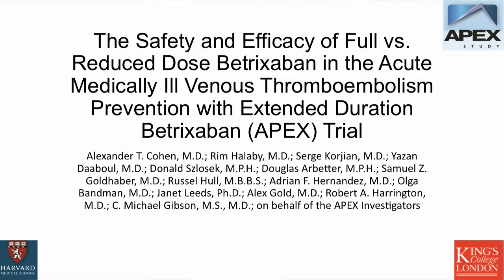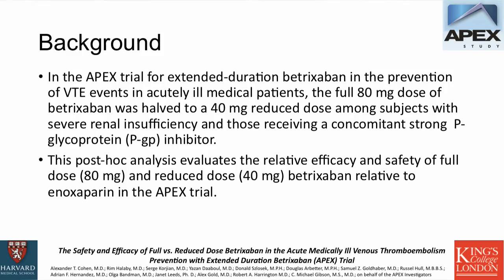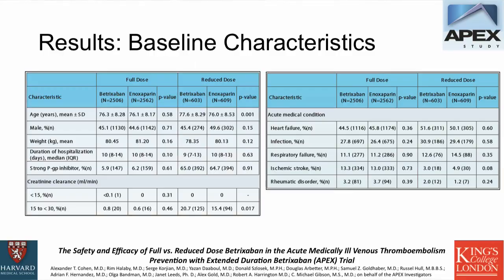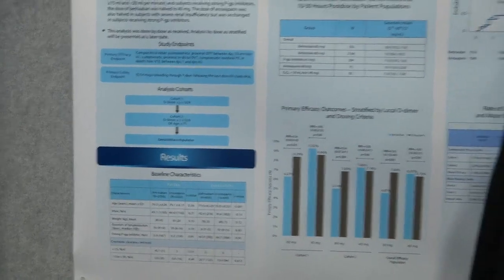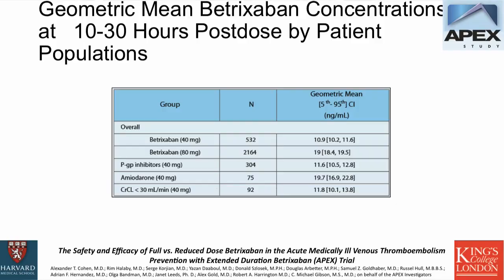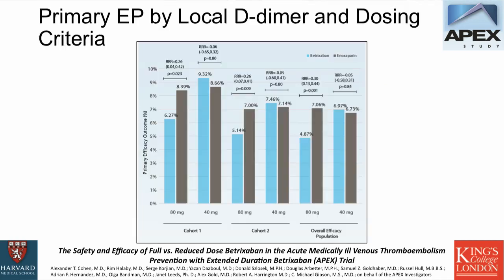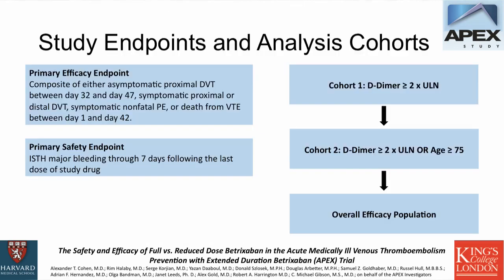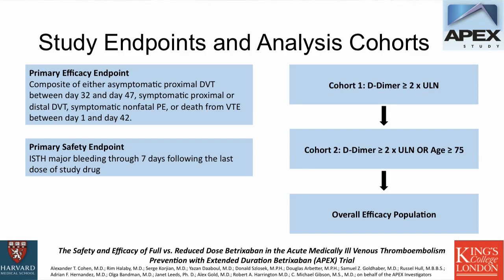The APEX Trial: Full vs Reduced Doses of Betrixaban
This is Russ Hull, University of Calgary, presenting on behalf of the APEX Research Group and presenting to you tonight, at the American Society of Hematology, late-breaking news on full dose, versus reduced dose, betrixaban and the associated pharmacologic data.